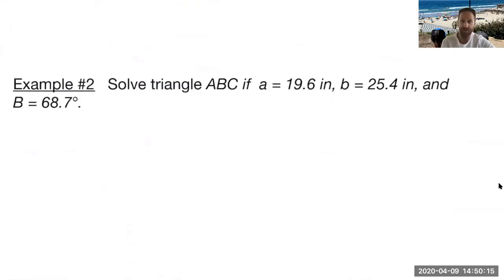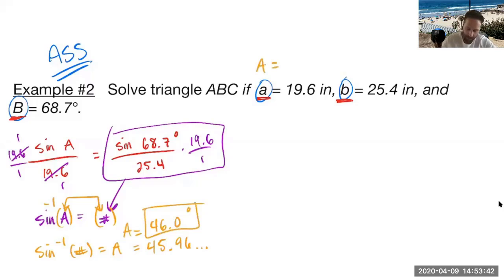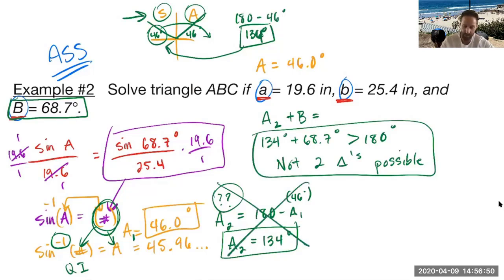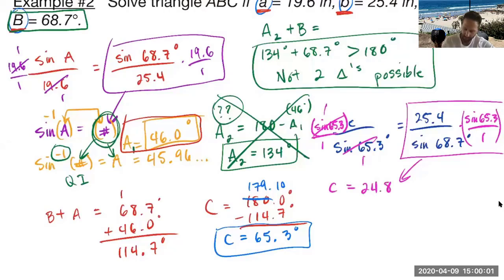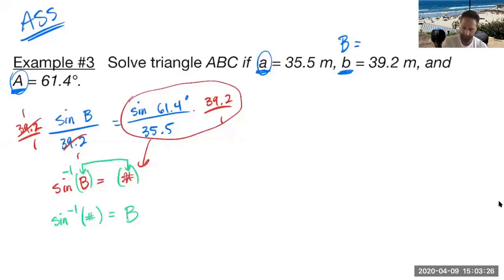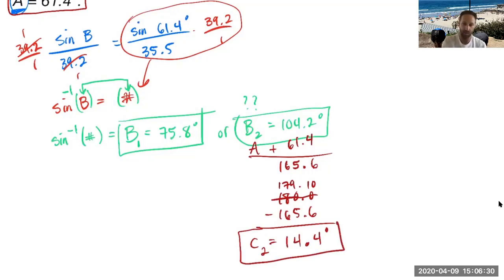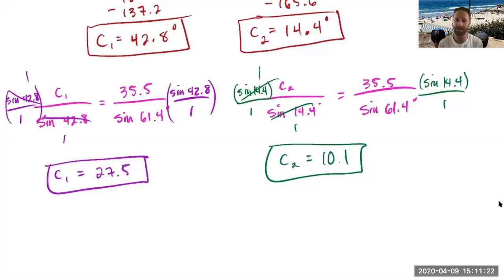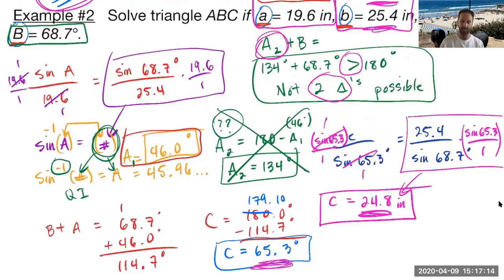Trig - 7.2 - The Ambiguous Case of the Law of Sines - Examples